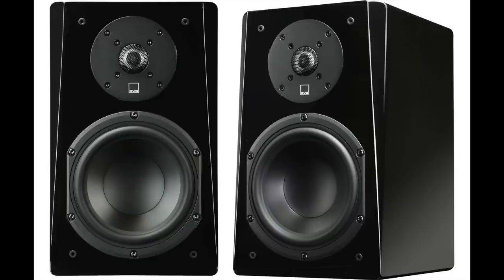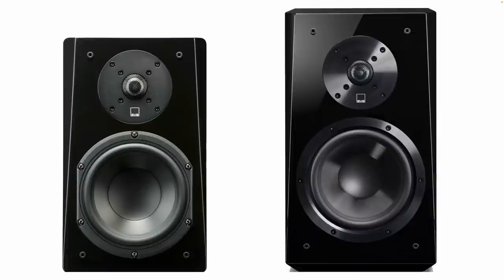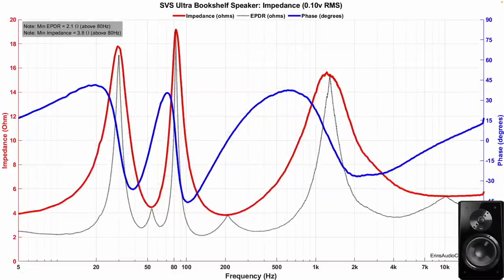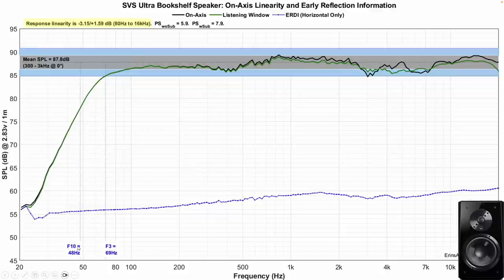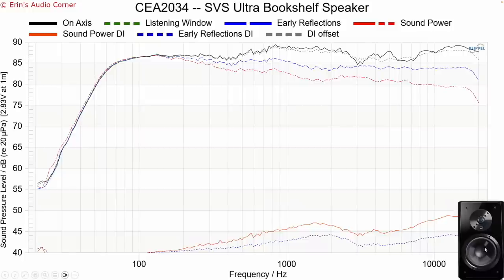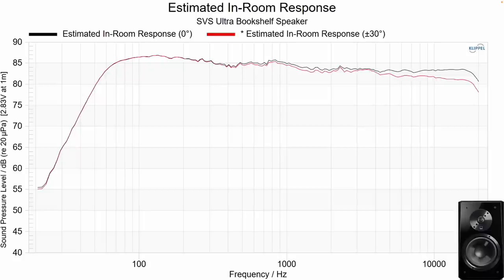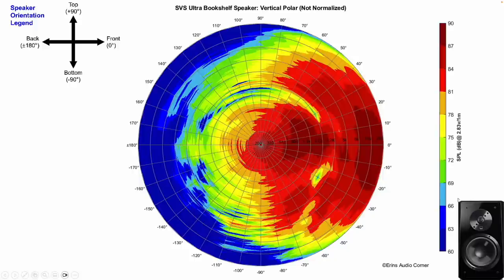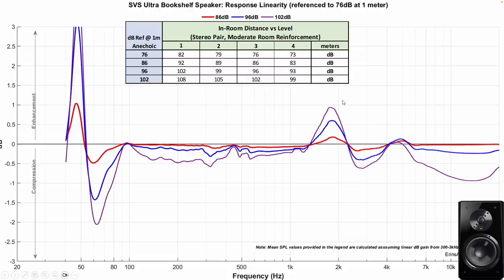SVS Prime vs Ultra Bookshelf. Why Spend More?